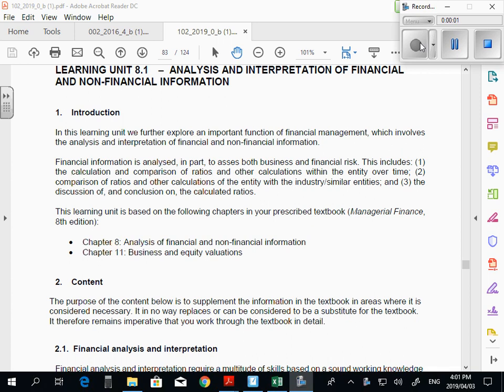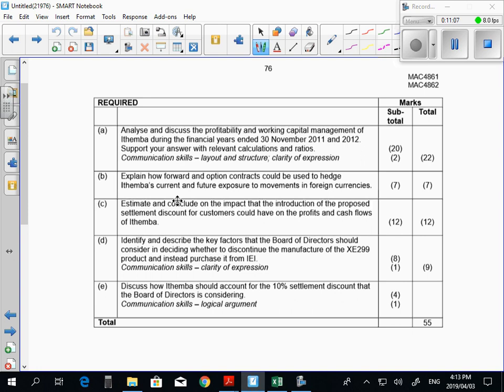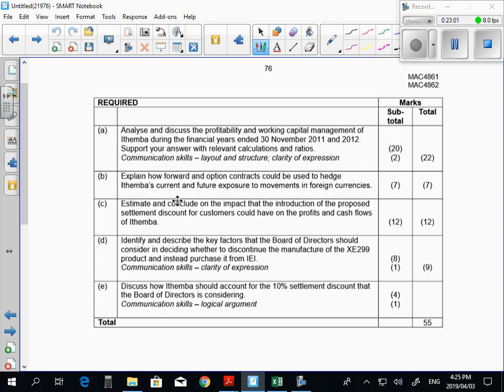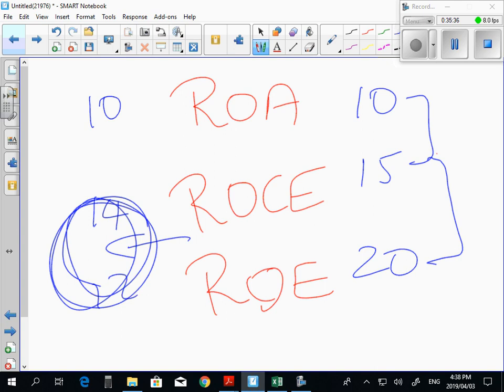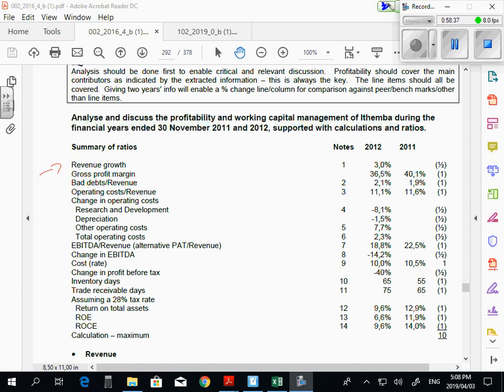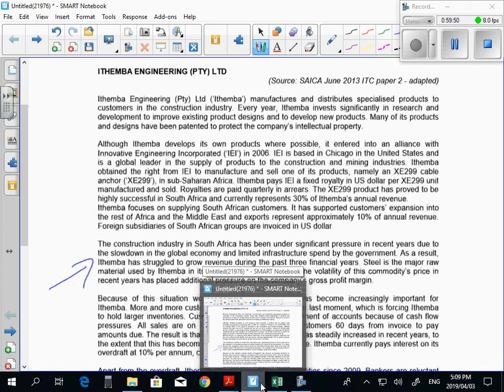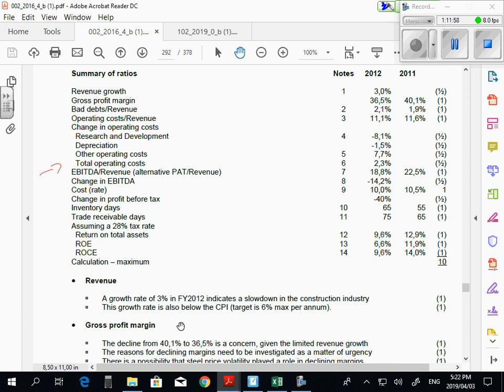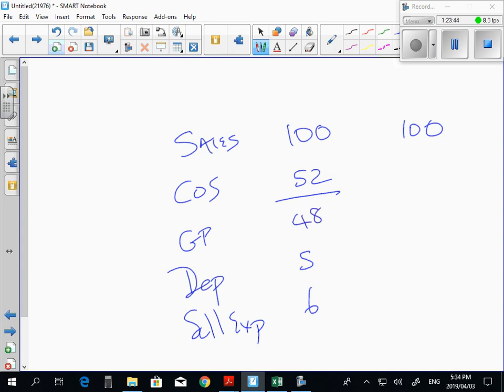ft profit and asset management